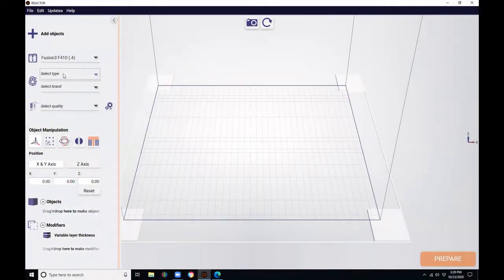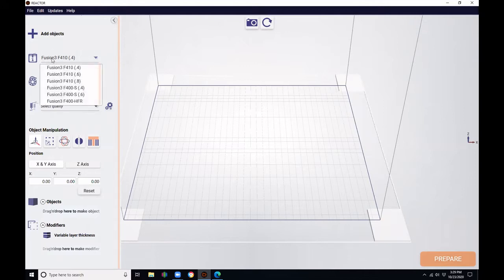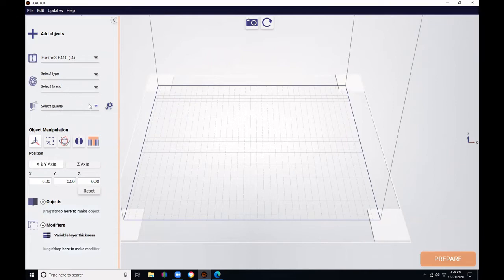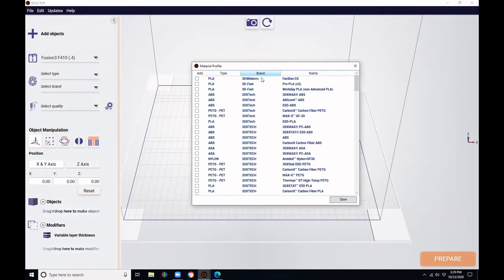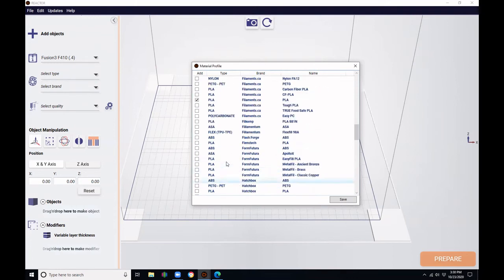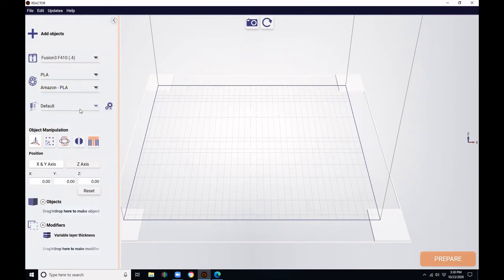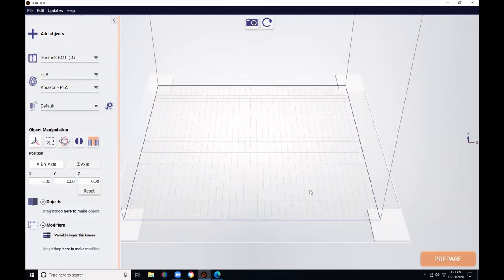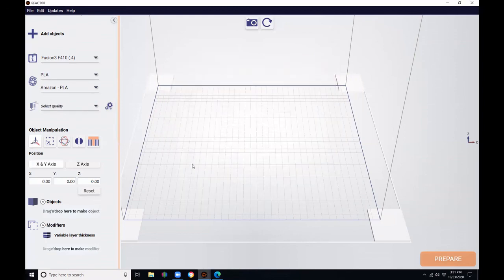Fusion3 REACTOR - 3D Printing Software: Chapter 2 - Printer & Material Selection